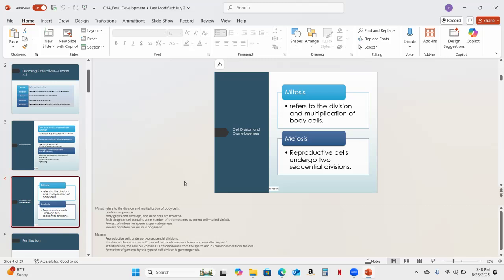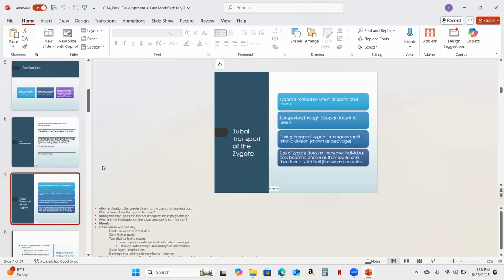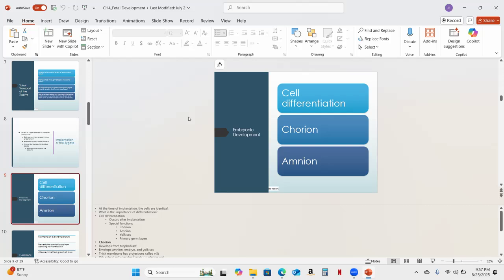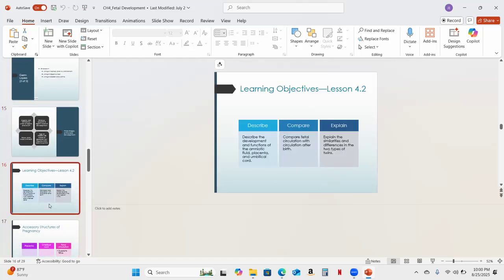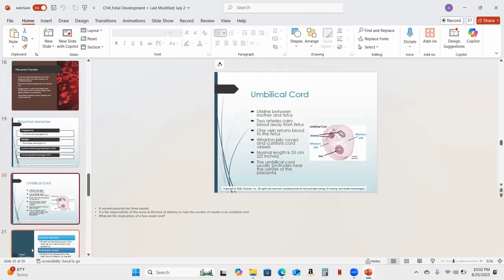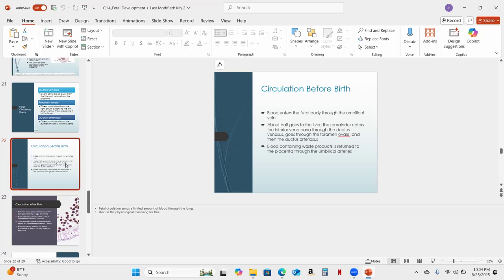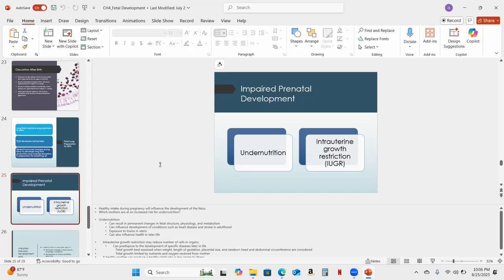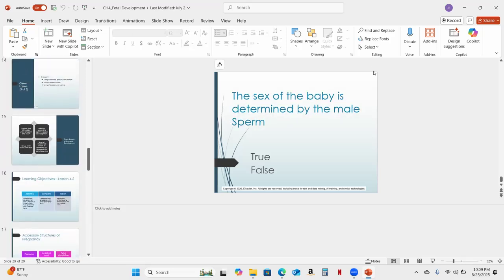Fetal Development Genes, Chromosomes, and External Factors